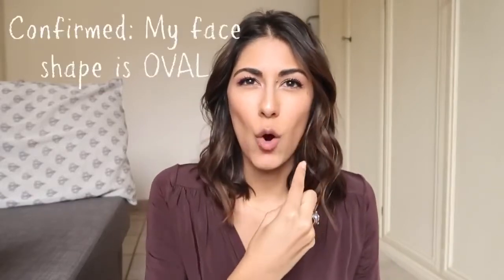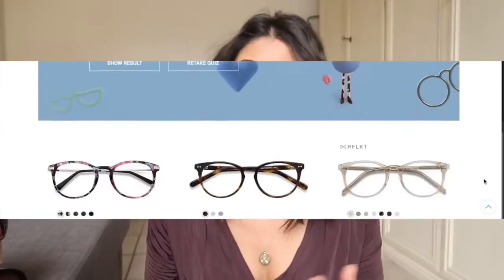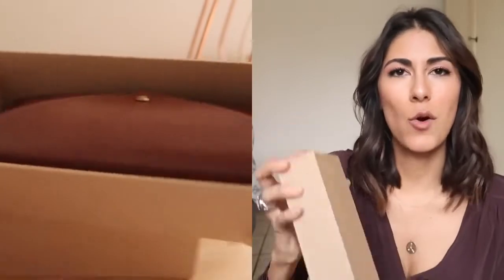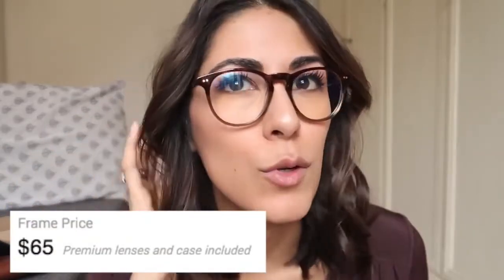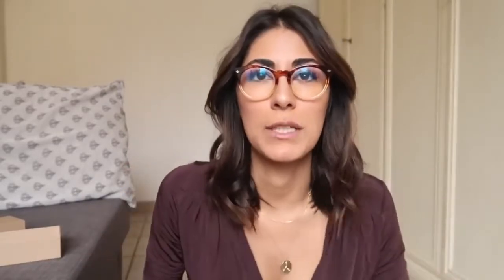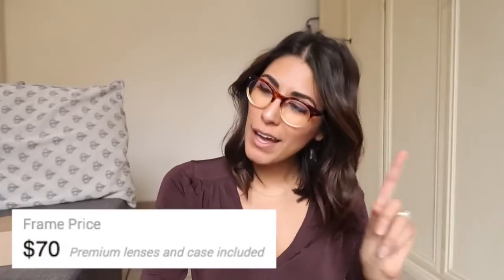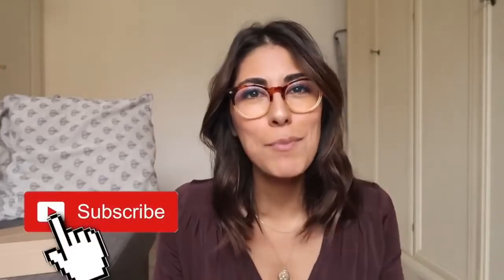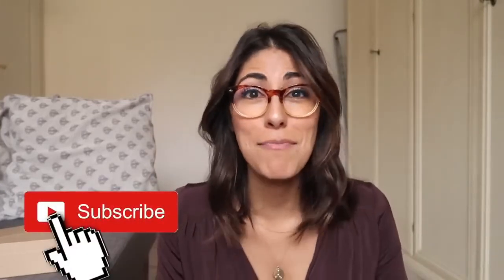New Glasses Try-On Haul | EyeBuyDirect x Sofie's World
No one rocks a pair of EyeBuyDirect frames quite like Sofie's World! Watch her find out which frames work best for oval faces while she tries on some chic new styles.